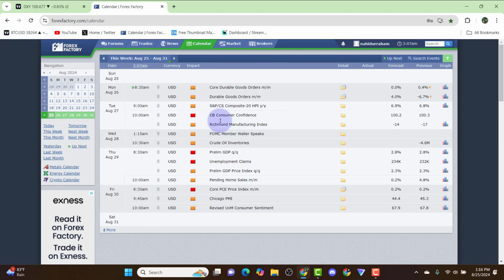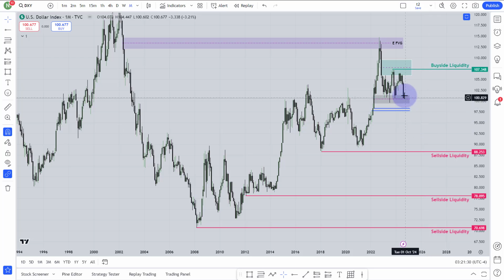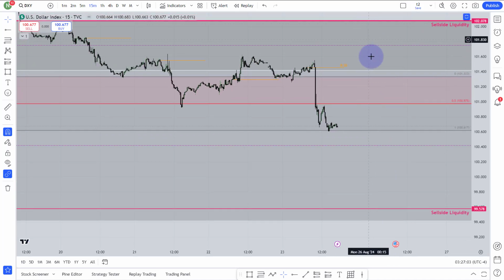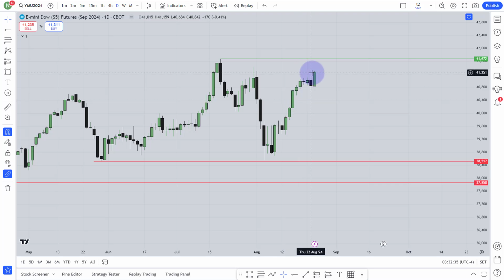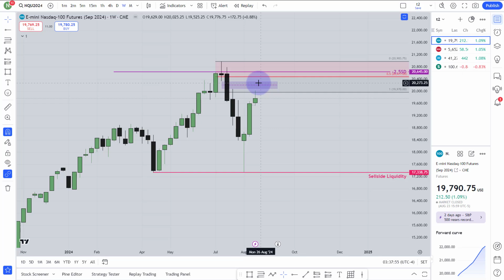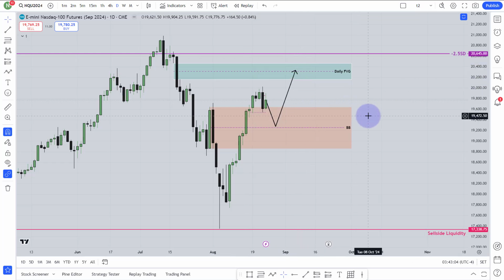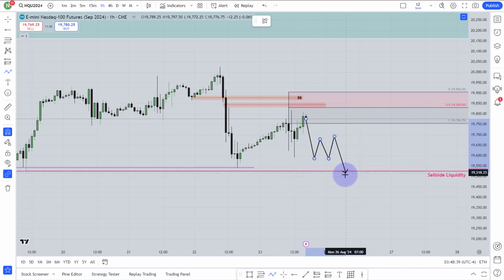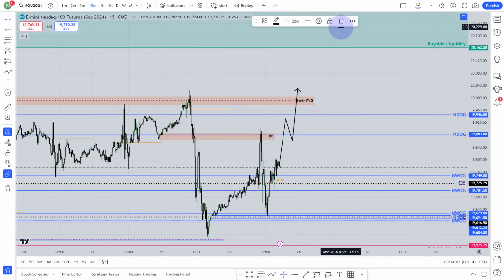Top Down Analysis(Monthly-Minute). Daily Bias Explanation.